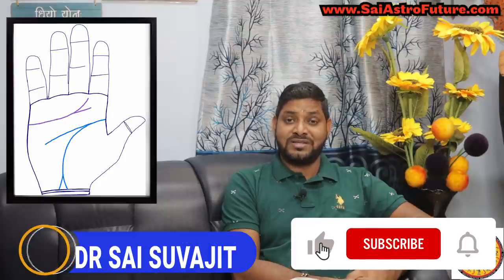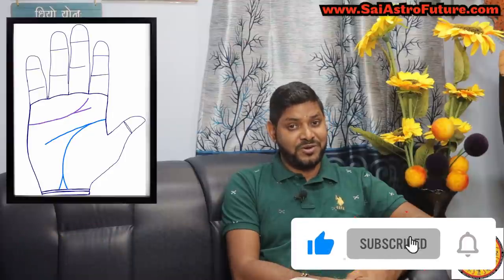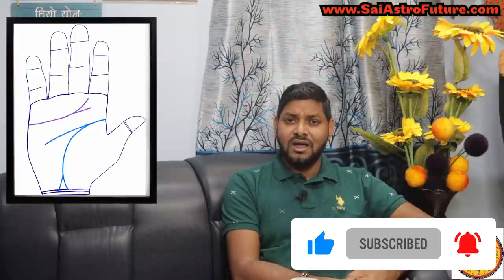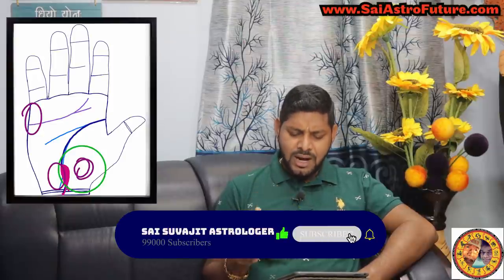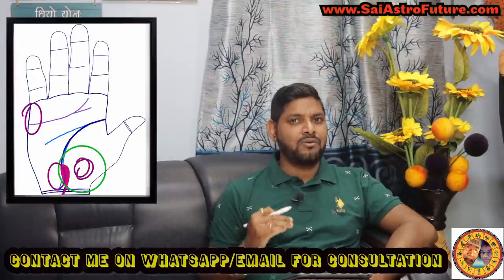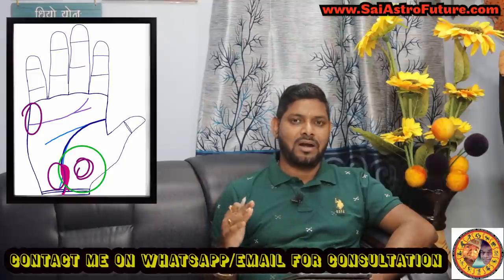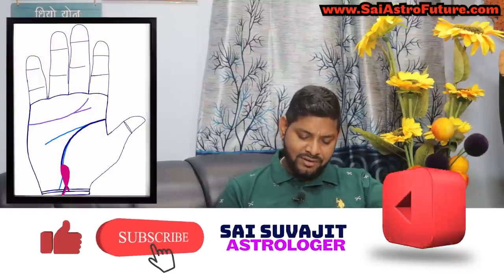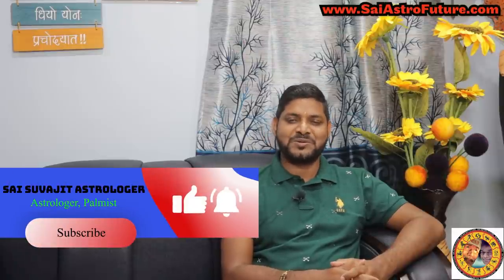Fish Sign on Ketu Mount in hand Palmistry | Sai Suvajit Astrologer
Fish Sign on Ketu Mount in hand Palmistry | Sai Suvajit Astrologer: Inverted Y sign in Sun mount | Billionaire Sign | Triangle Earnings in hand | Palmistry: This video explains the Sun mount significance of the Y Sign in Sun mount. The multiple earnings capability at a young life and steady and unexpected growth can be attained due to these signs.

Sai Suvajit Astrologer ~ Know the Future

Fork line or Vishnu Sign in your heart line, head/mind line, Fork at LifeLine in Palmistry

Keep these 3 things in your home and there will never be a shortage of money

3 ways to know about your marriage life in hand Palmistry & Palm Reading | जानने के 3 आसान तरीके

Very Lucky Male Hand Reading in Palmistry: Very Lucky Male Hand Reading in Palmistry

Mystic X | Rare Lucky Sign X | Cross Sign on your hand Palm Palmistry | हस्तरेखा विज्ञान में क्रॉस X

Lucky Sign on the Jupiter Mount in Palmistry | Billionaire Sign | Fish & Triangle Sign on your palm

Lines of Saturn mount in your hand Palmistry || शनि पर्वत, शनि रेखा के बारे में सम्पूर्ण जानकारी

Star Sign on Sun - Saturn - Mercury mount - Lucky Sign in your palm- Lottery Sign in palm Palmistry

Rare Lucky Signs M, X, V in Your hand Palm Palmistry | Sudden wealth Lines |Sai Suvajit Astrologer

Money Triangle in palm v/s Fish sign in hand | Most Auspicious Sign for Wealth Money | Palmistry

Job or business line in hand Palmistry - Money line - Success line in hand- नौकरी या व्यवसाय की रेखा

Fish Sign on Ketu Mount in hand Palmistry